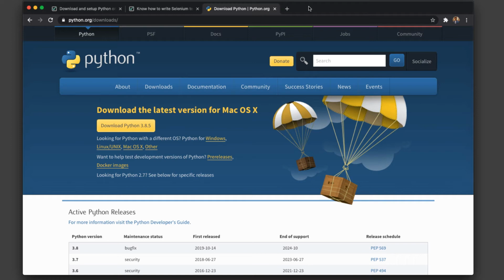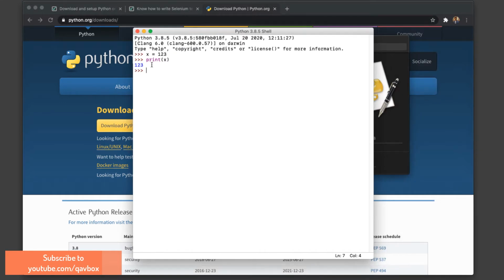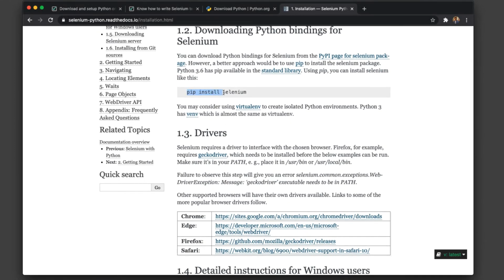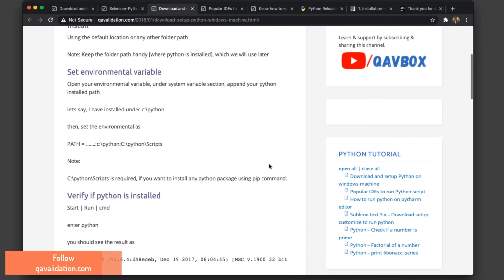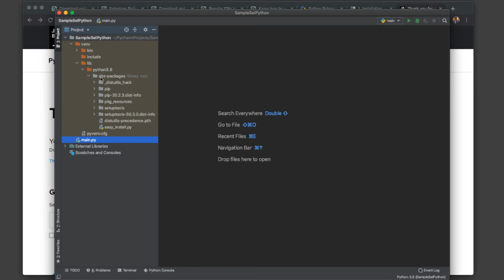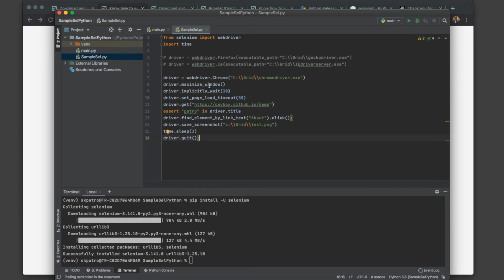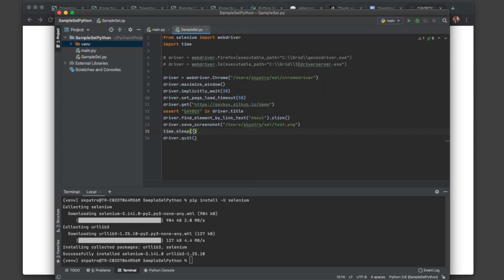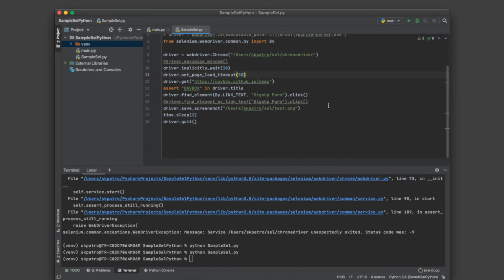Setup Python & PyCharm IDE | run 1st selenium test with Python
This video will explain how can we setup python 3.x in both Windows or Mac OS.
and also verify if python is installed or not!
Download & install PyCharm from JetBrain.
Install selenium python library
Write & run selenium python script using python command